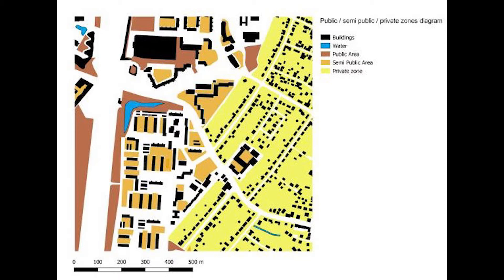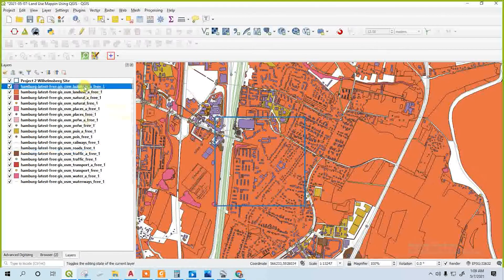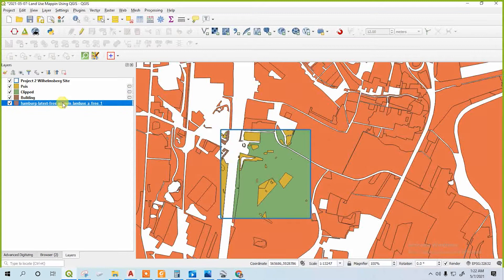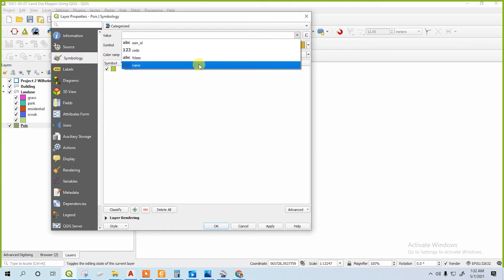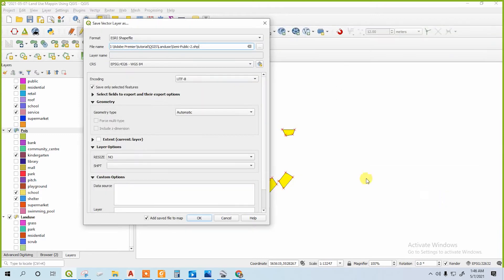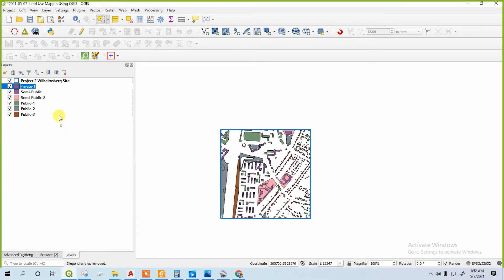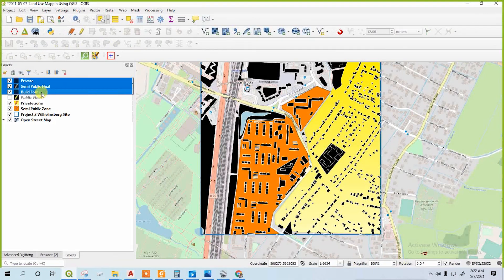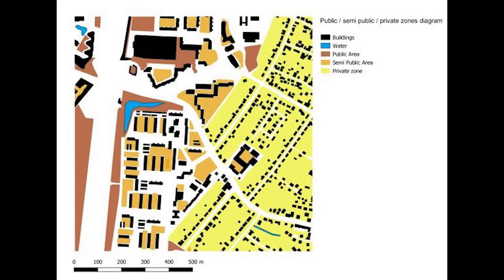How to do Land Use Zoning using QGIS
This tutorial will show how to do the land use Zoning with GIS data. It's possible to do the land use mapping without a physical survey, These are the processes.
Step-1: How to download data from geoportal
In this tutorial, we used a geoportal called  'Geo Fabric'.
Step-2: Import the data to QGIS
Step-3: How to draw the Site Perimeter /Import Site Perimeter
From our previous video, u can see how to draw a site perimeter.
Step-4: Select the working Layer/s
There are several layers when u are importing data from the geo portal. U have to keep your necessary layer and have to delete other.
Step-5: Clip the Selected Area from layer/s
By clipping, we will keep the data only related to our projects. From the geoportal, we will get a lot of data which may be so bigger for a small computer. So it's better to get rid of unnecessary data.
Step-6: Categorize Each Layer
We will categorize selected layers. Each layer has its own attributes. Some attributes go to private, some to public or semi-public.  So we need to check and identify whether the attributes are public/semipublic or private.
Step-7: Extract & Merge the Similar Elements
We will select the same type of attributes. Extract them as separate layer
Step-8: Draw the Polygons